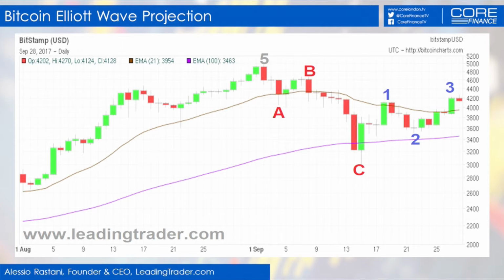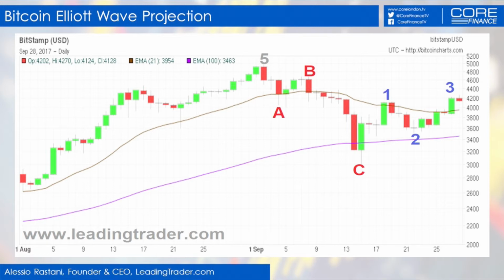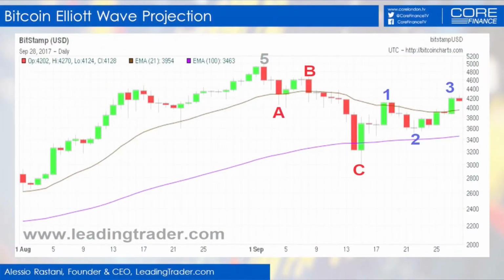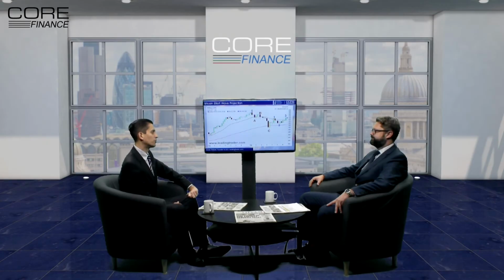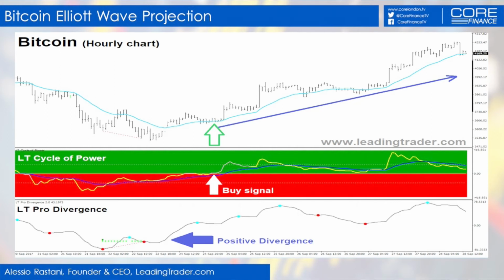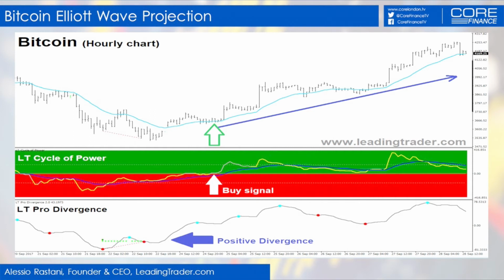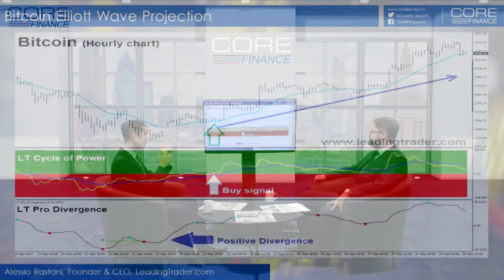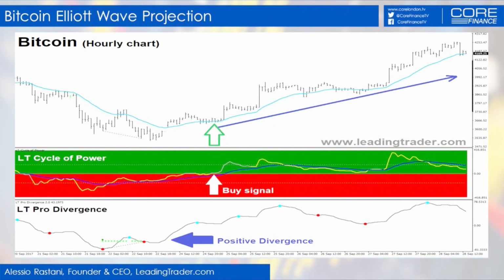Bitcoin Elliott Wave Projection - LeadingTrader.com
Alessio Rastani from LeadingTrader.com explains the wave pattern on bitcoin, which signals potential for a re-test of September highs - $5000 levels.